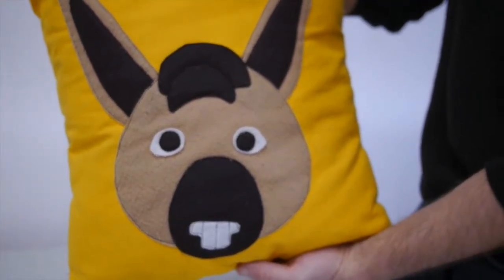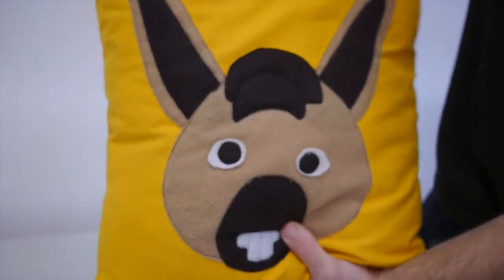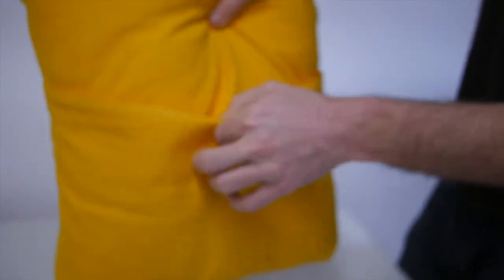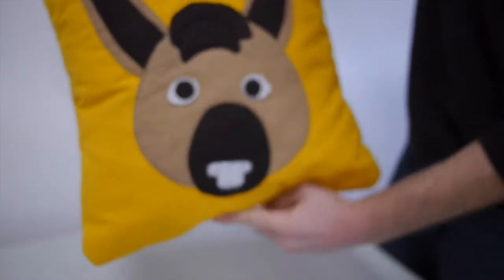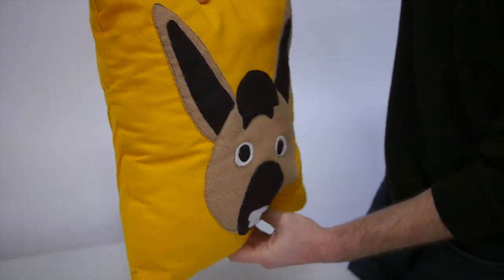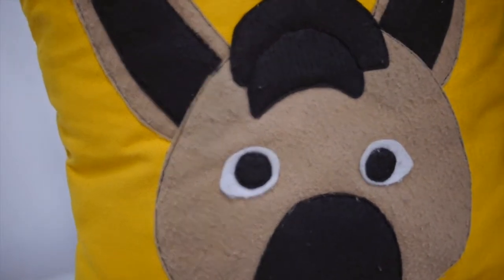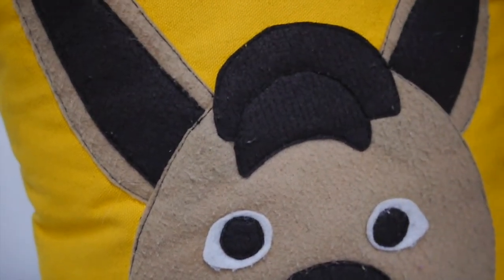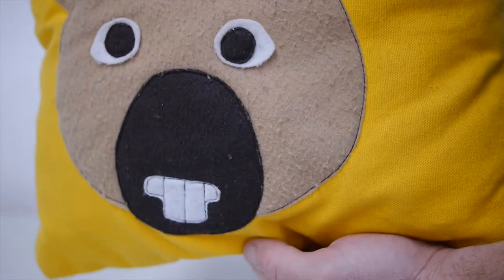Custom Pet Portrait Pillow by Pink Baby Mouse | Hatch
Tons of fun for the kids! Great for playtime or just sprucing up a room.